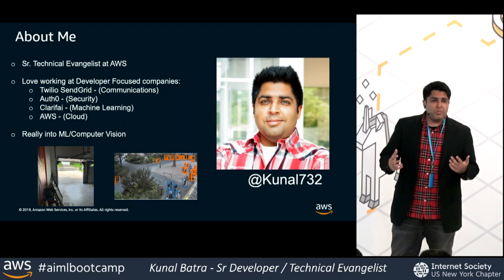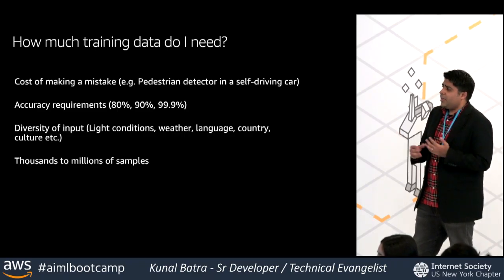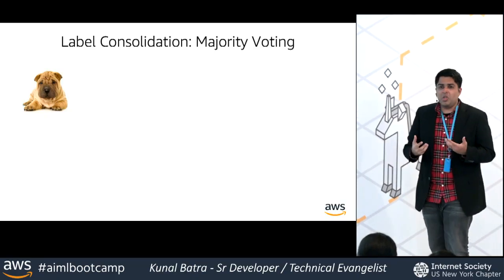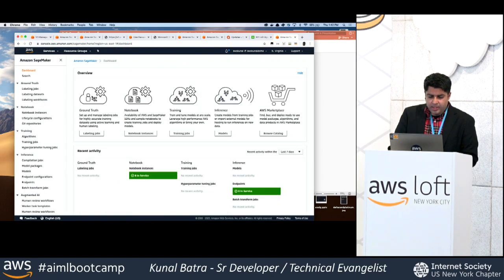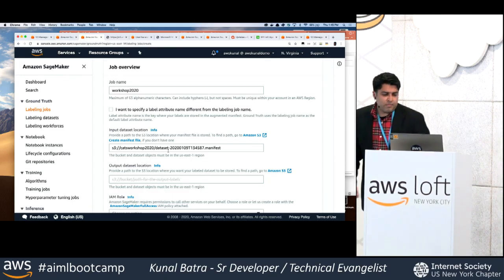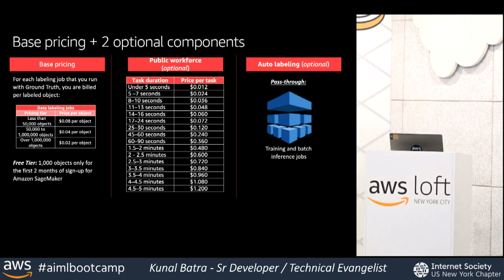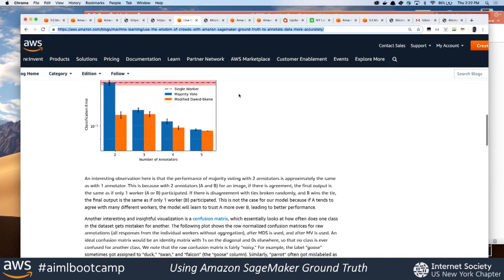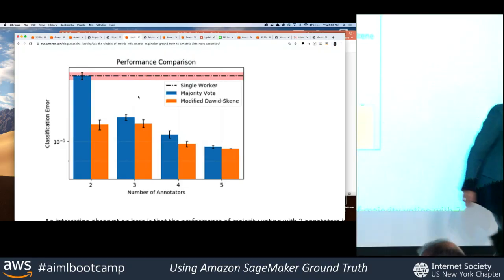Using Amazon SageMaker Ground Truth to Label Data at 70% Less Cost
Originally published on Livestream.com on January 10, 2020 at 05:30 AM CST

Kunal Batra, Sr. Developer Advocate

Note: The description was truncated due to length limitations. Original event caption: "Using Amazon SageMaker Ground Truth to Label Data at 70% Less Cost"